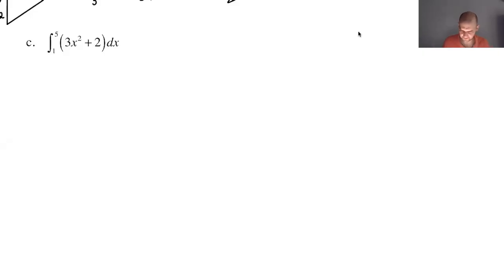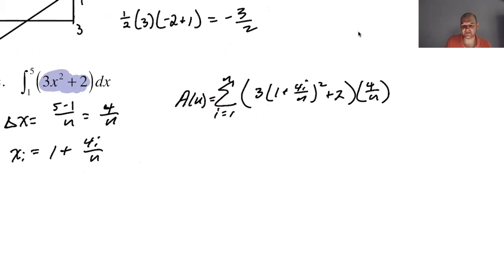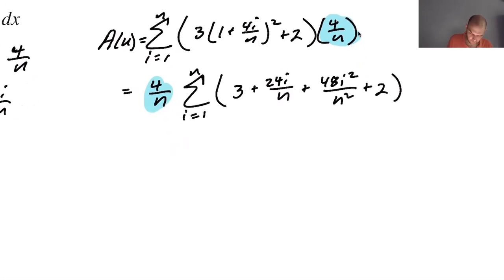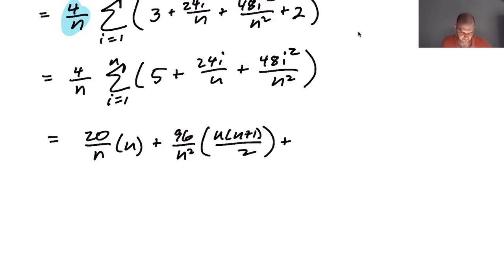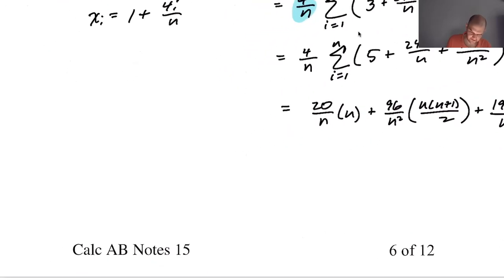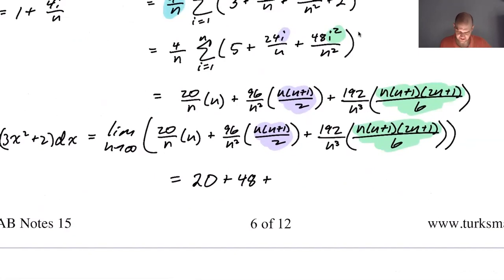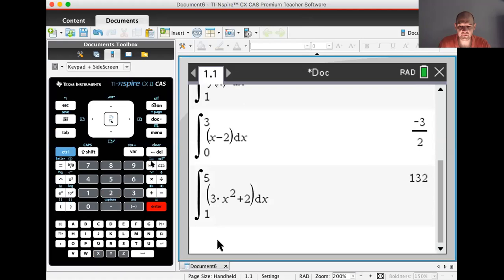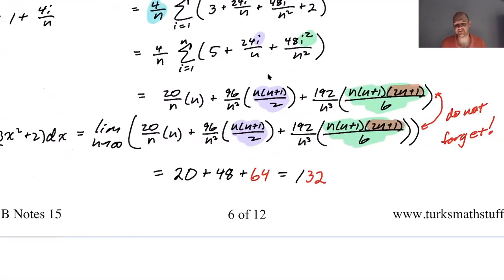Definite Integral from Limit of Riemann Sum pg 6, pt 2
Topics: practice writing and taking the limit of a right Riemann sum to find the exact value of a definite integral; linear functions; quadratic function